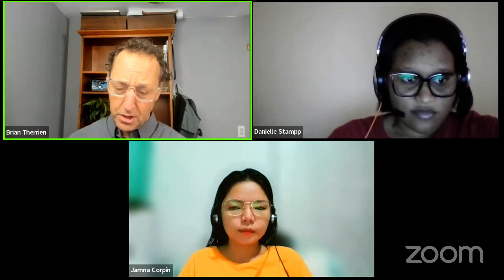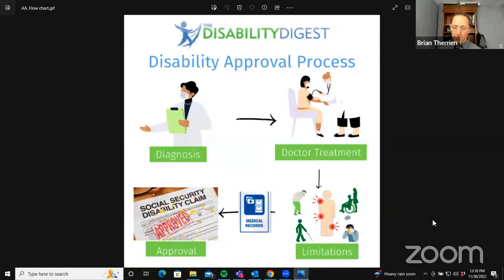Social Security Disability Approval Process - Step By Step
The Disability Digest Membership Is A 100% Free Resource To Help You Get (and or) Maximize Your Disability Income Fast.